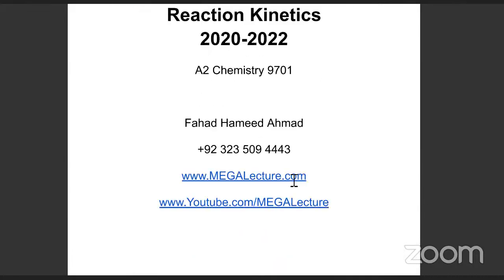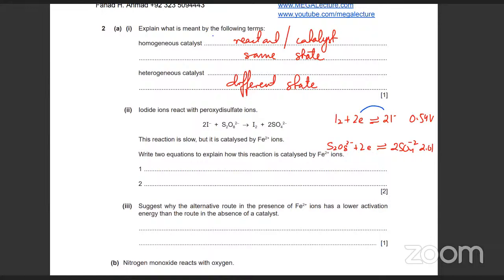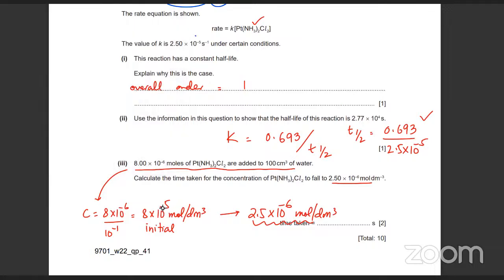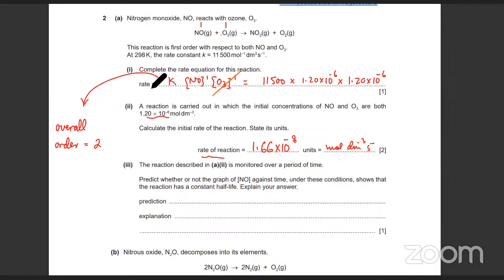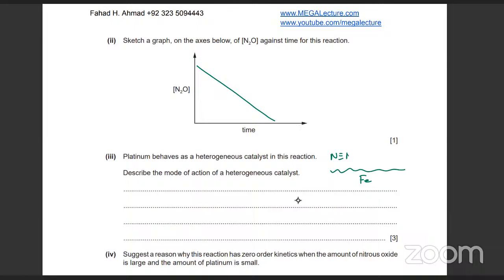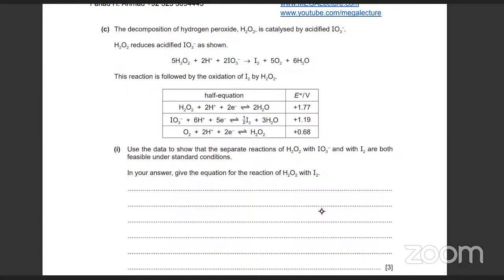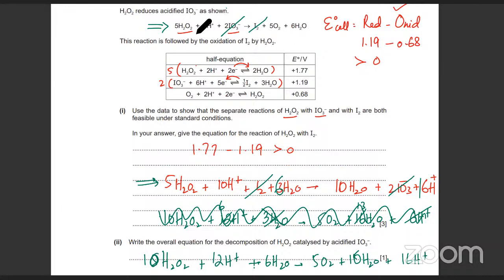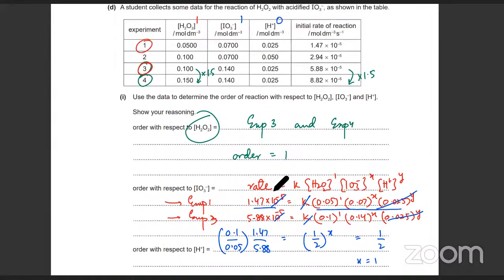Reaction Kinetics | A Levels Chemistry 9701 | Latest Questions